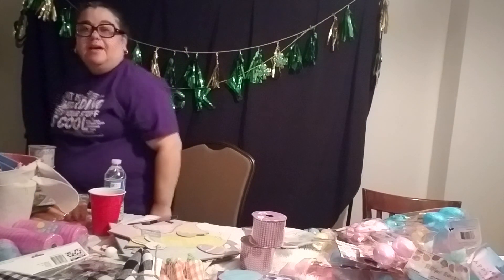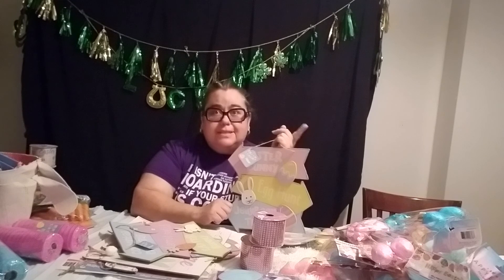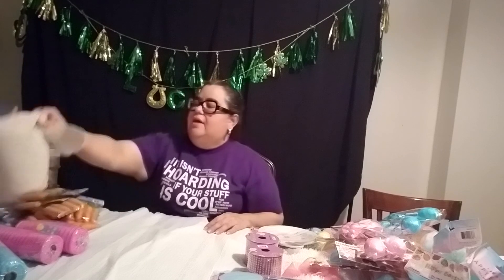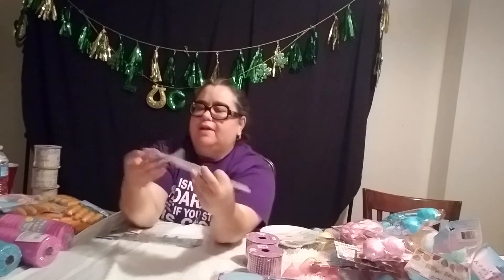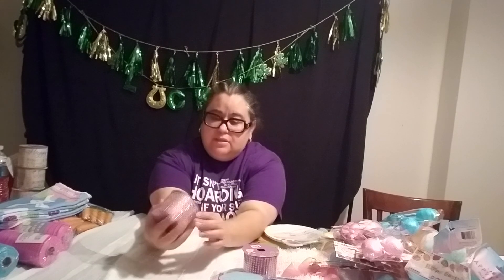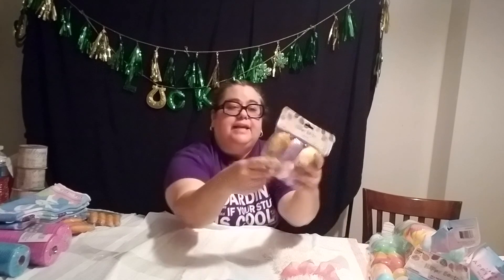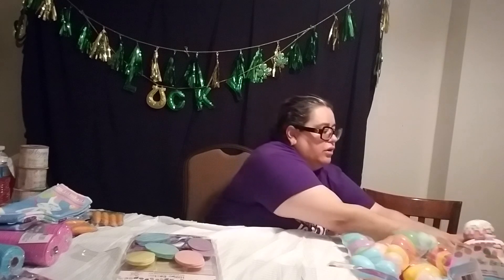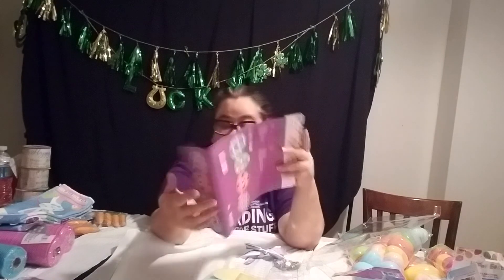Not for kids - Easter Haul #2 / Baskets / Wreaths / Paper Clips